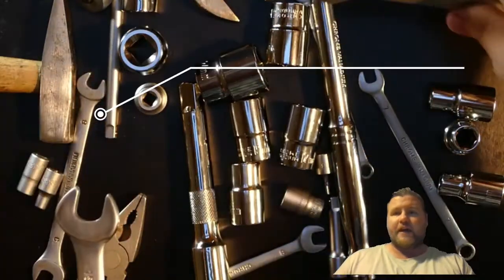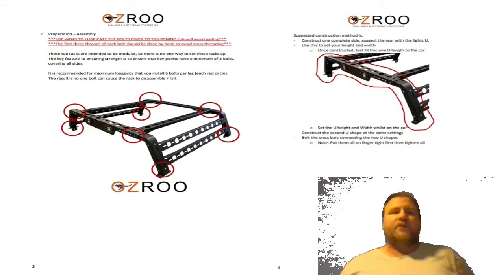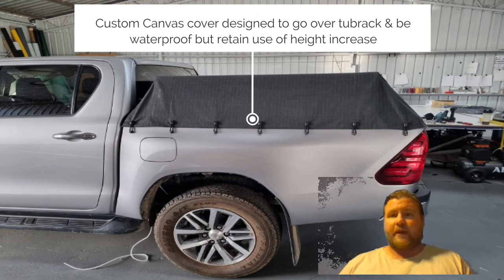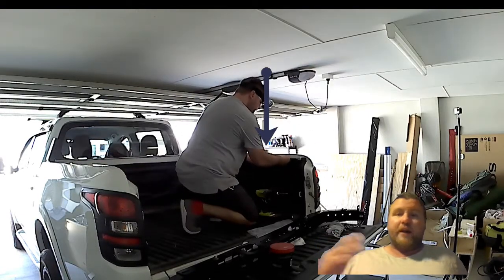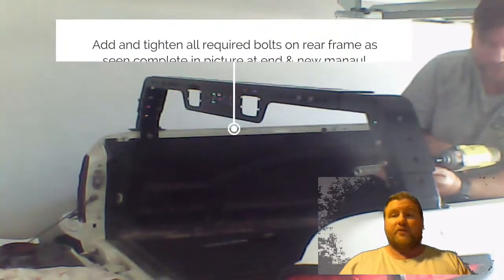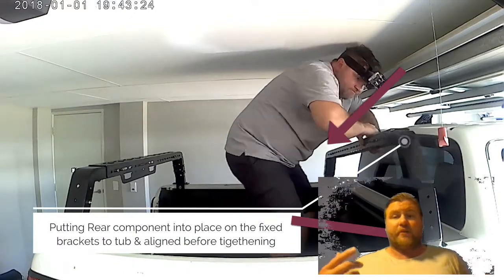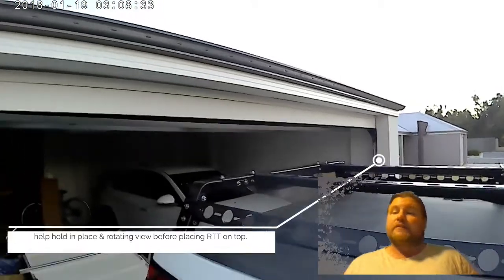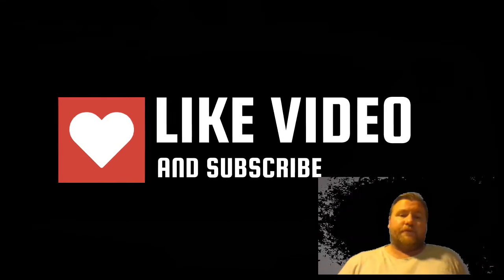(Updated) Self Install Instruction Guide For the OzRoo Tub Rack to Ute Tray From PPD Performance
New instructions has been completed in addition to the video to make assembling easier and minimal issues; this is combination of both older part 1 and part 2 videos with all lessons learnt into the one video but shorter with same quality information.
In addition I have updated the instructions to make it easier, so you know exactly what is required or desirable to make job easier in combination with the new video which is available

As mentioned, you need a number of items as minimum requirement for installation by yourself so check the link above to instructions for those details. You have limited number of bolts for brackets for be careful when you try attach them to the tub which is why I recommend using something to cover any gaps for bolts or nuts to fall down.
Same with main bolts and nuts, if you double washer you have limited to 44 bolts to be used, so can either buy extra washers for add more bolts or use the 44 and double washer which is more than enough to provide appropriate strength.

Brought to us by PPD Performance and Canyon Off-road, on how to install a tub rack yourself to make the process easier and faster with video instructions and explain points that aren't in a instructions including what is required to install, and what I recommend that's going to make it quicker. I walked you through installing the whole tub with as much information as possible to help eliminate some guessing or using pictures to figure it out. But with additional of our instructions provided will make it even easier when used in conjunction.

I will uploading the self installation of the Canyon Off-road Roof Top tent that I place on top of my tub as this video was long enough so have separated it out and will upload and provide link to view as well if you just want to know how to install roof tent itself only:

Thanks again to PPD Performance & Canyon Off-road for helping making this happen. for these and more 4WDing products for many needs.

Please feel free to support our channel as we continue to bring more and more content & variety, from trips we take, gear we test and educational videos we produce via Patreon which also provides unique merchandise options as part of joining